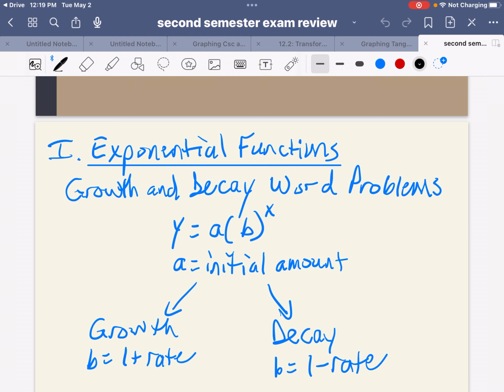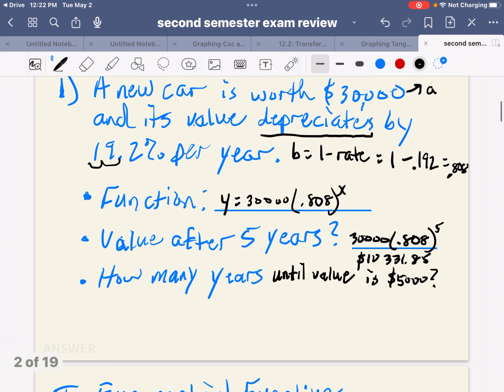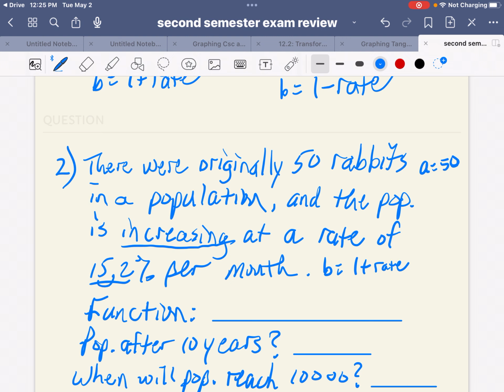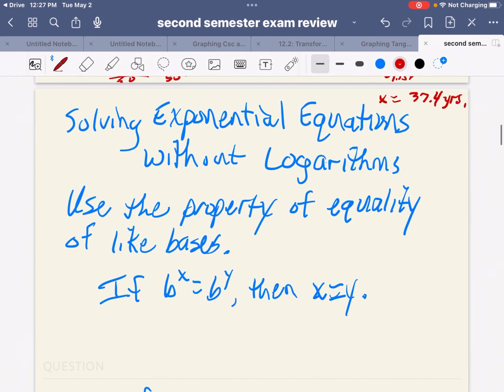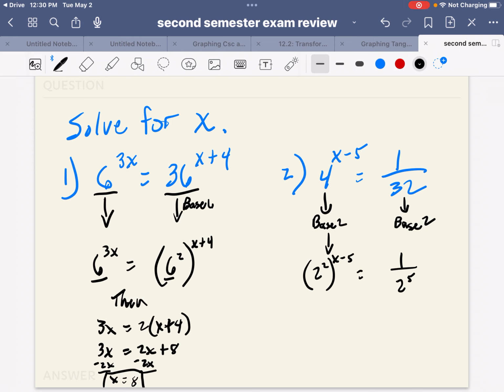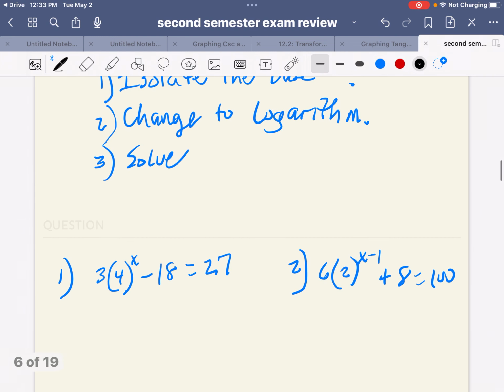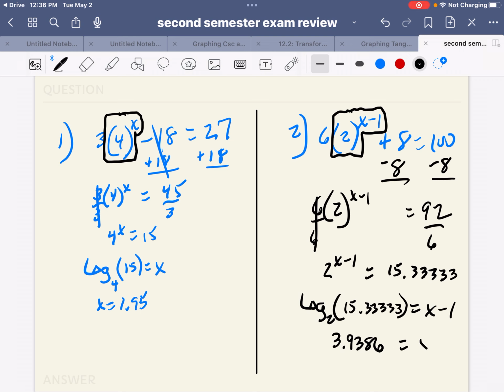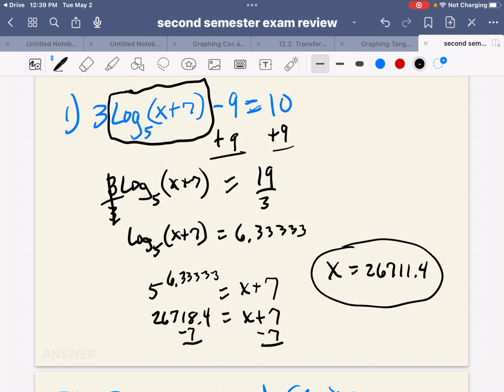Exponential Functions and Logarithms Review